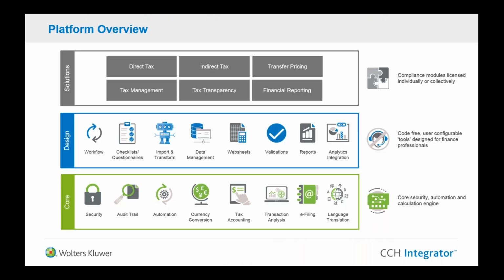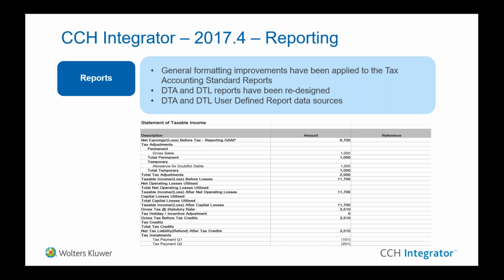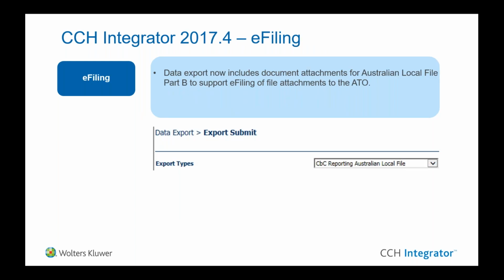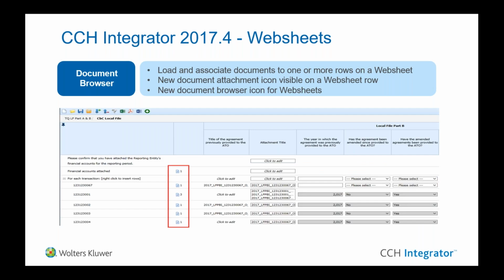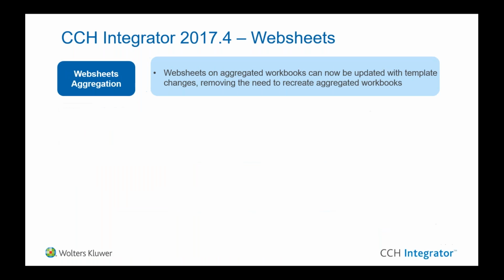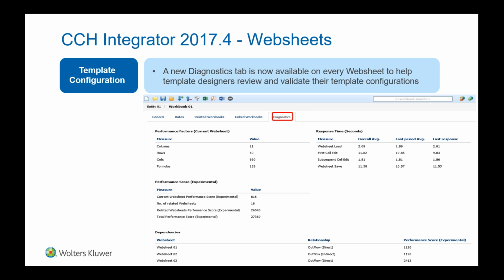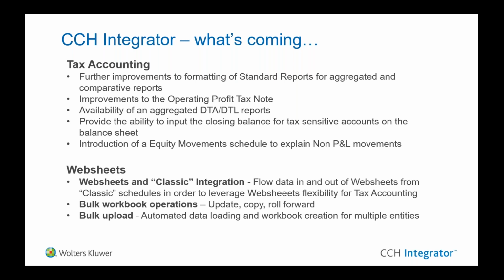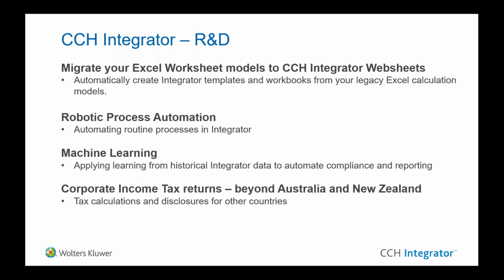CCH Integrator 2017.4 – Product Update Webinar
Hear about the main enhancements from the recent upgrade.

Presented by Briony Campbell, General Manager, Group Product and Jim Edwards, Product Strategy Director at Wolters Kluwer.